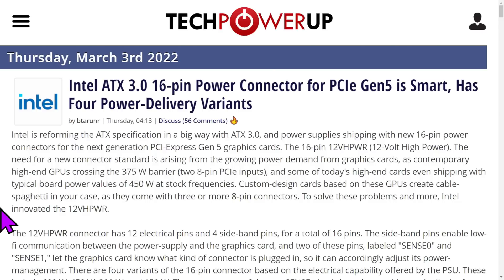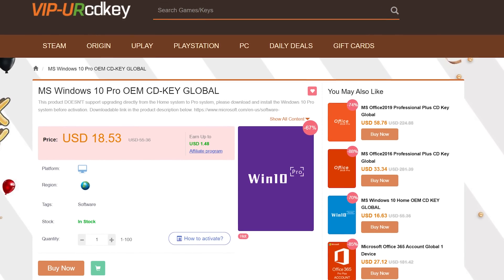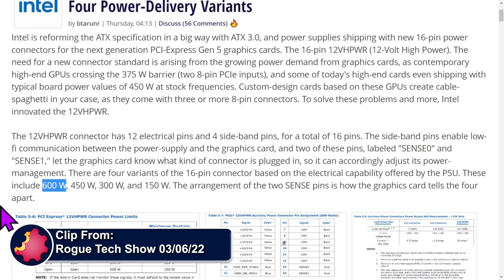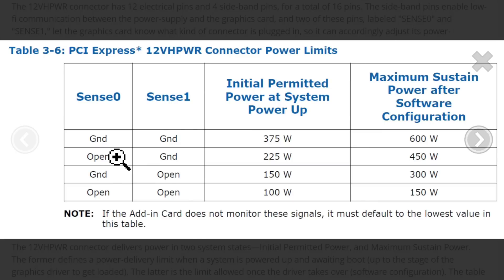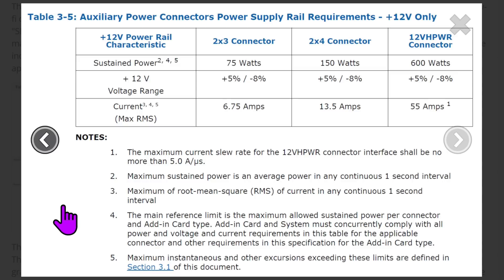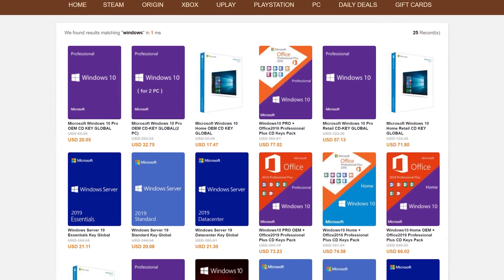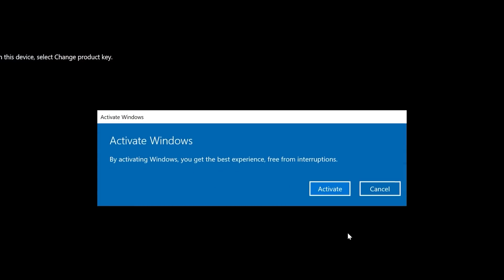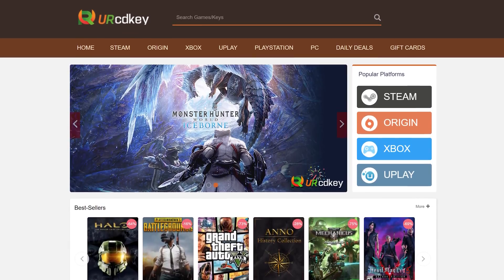New 16 pin PSU PCIe 5.0 Connector - Power Your New GPU Safely - What You Need To Know